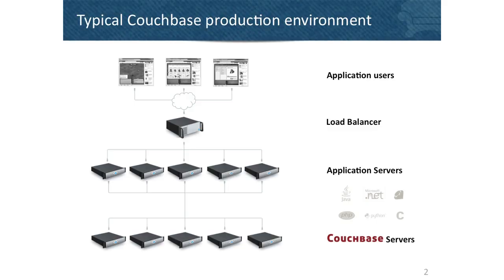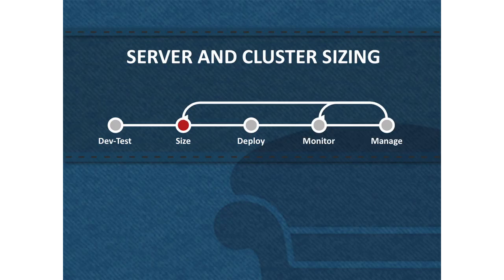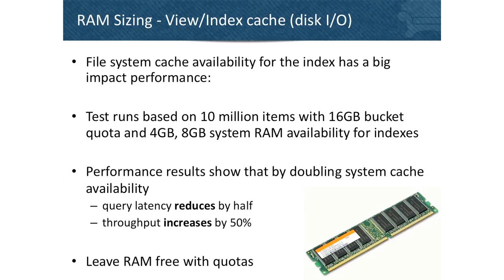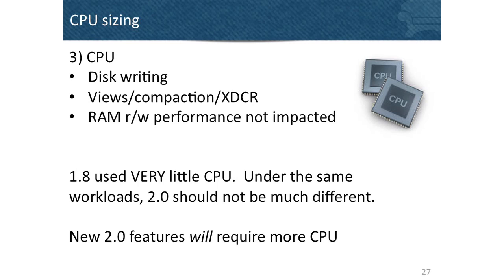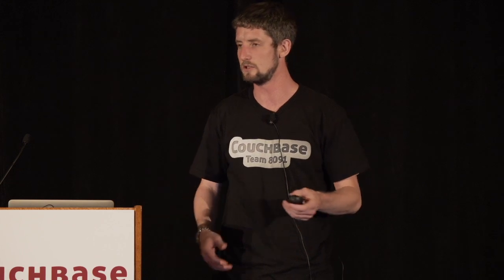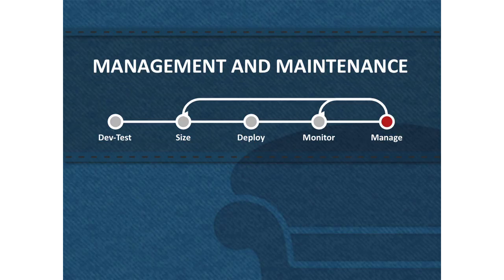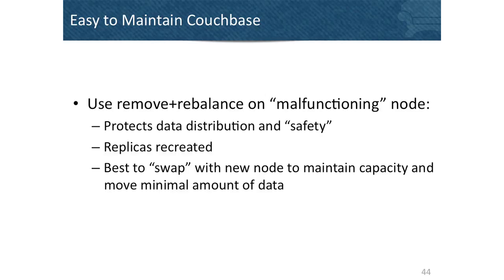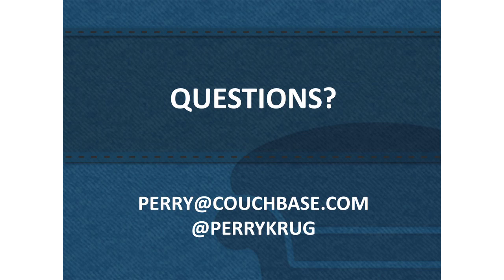CouchConf SF 2012: Couchbase Server In Production 24 x 7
A presentation and discussion on the various aspects of deploying, testing, operating and maintaining Couchbase in a clustered environment while serving the real-time requests of an interactive software application with very stringent uptime requirements. Topics to include deployment architectures and considerations, monitoring, scaling out, backup/restore and failure scenarios.